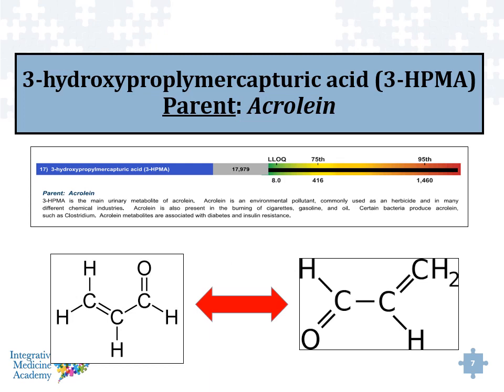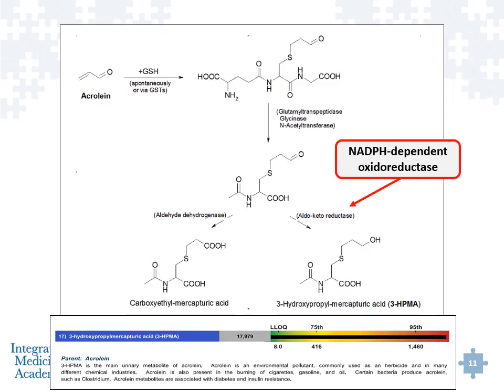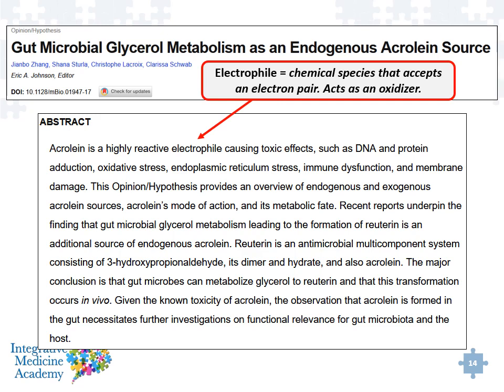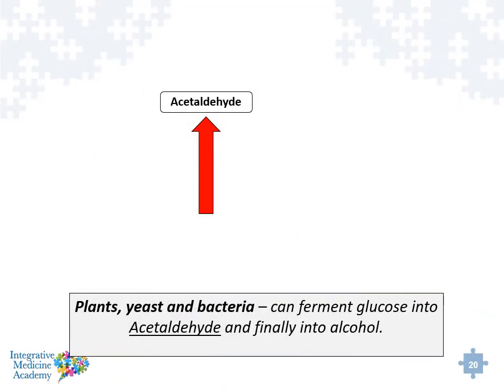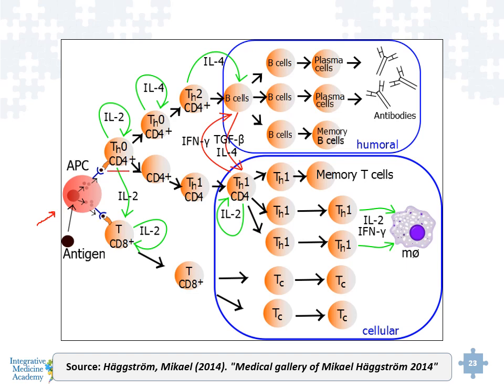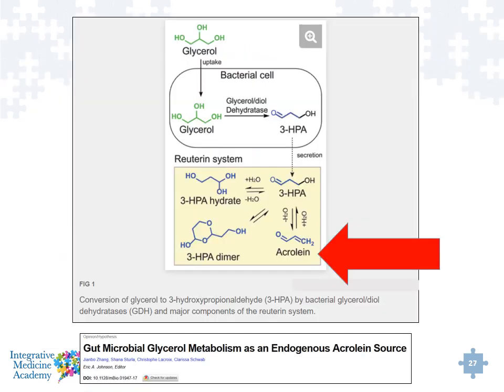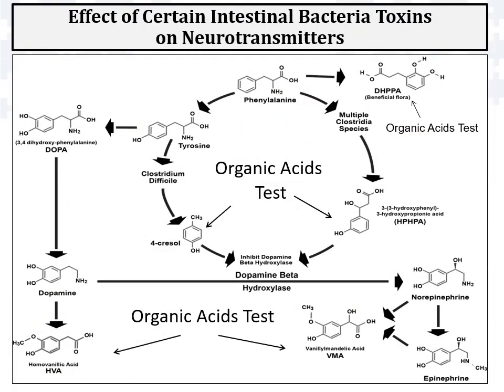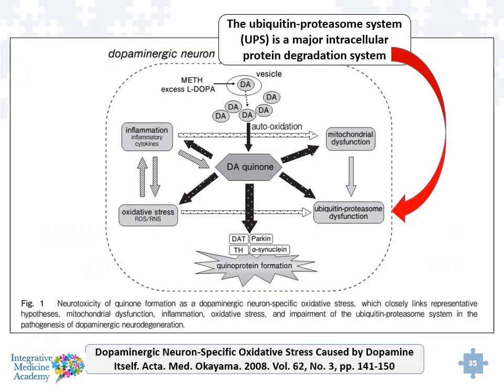Acrolein Exposure, Toxicity, and Associated Health Problems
Acrolein is a common chemical to appear on the non-metal chemical profile, the GPL-TOX. Since its addition to this lab test, approximately 80% of people tested have levels of acrolein near or above the 95th percentile. Commonly added to irrigation canals to control algae overgrowth, it is also used in the gas and oil industry as a biocide, and can occur from cigarette smoke. Acrolein is also produced by digestive bacteria, including clostridium. This video discusses exposure sources to acrolein, its toxicity, related health problems, and information about what to look for on the Organic Acids Test when acrolein levels are elevated on the GPL-TOX Profile.

Practitioners can continue learning by registering for a GPL Academy Workshop. CME is available and one FREE Organic Acids Test is available for qualified practitioners

The Great Plains Laboratory is a world leader in metabolic, mitochondrial, and environmental-factor diagnostics. We offer state-of-the-art testing for nutritional and environmental factors in chronic conditions; tests which are designed to find the root cause of the medical condition affecting the patient.